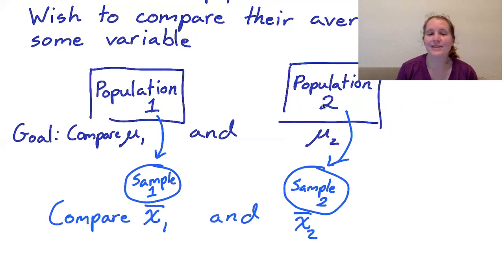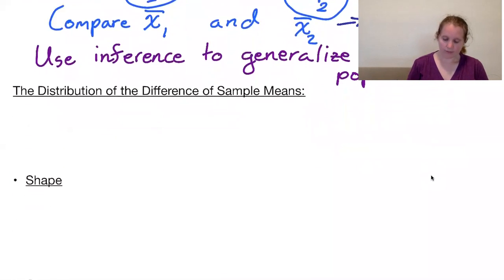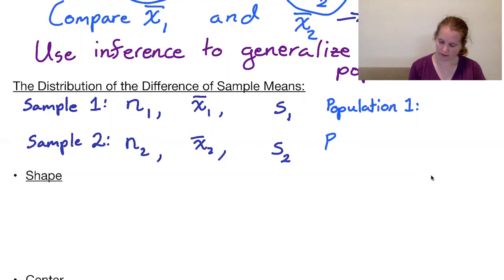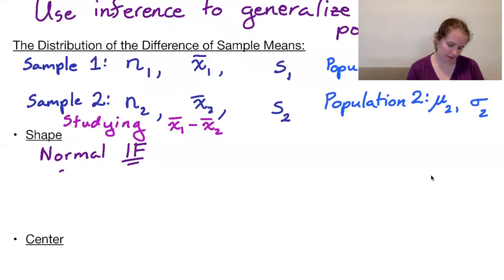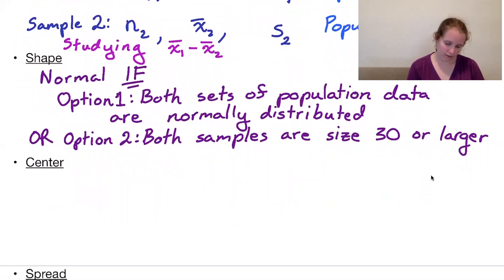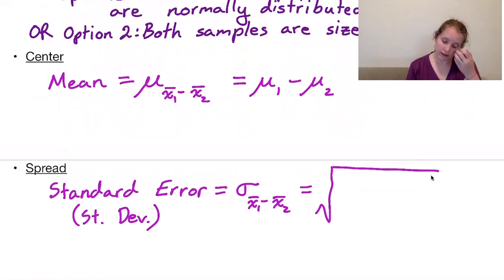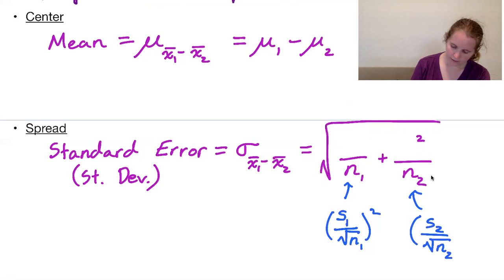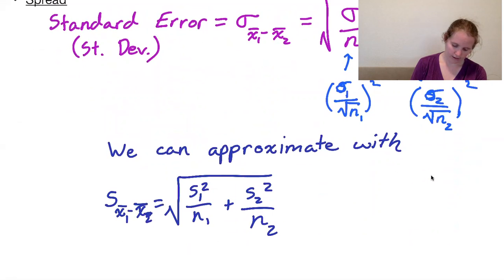Module 25: Comparing Two Population Means